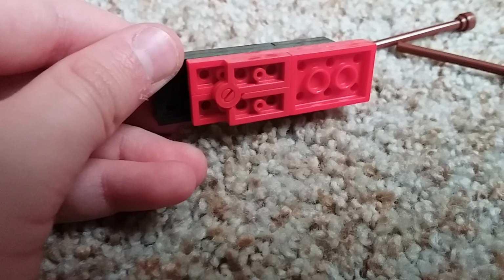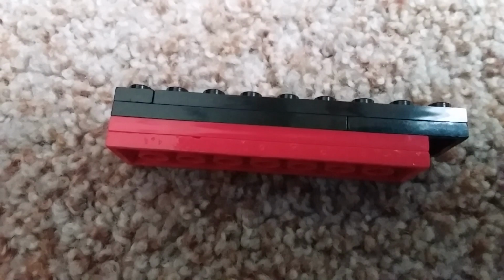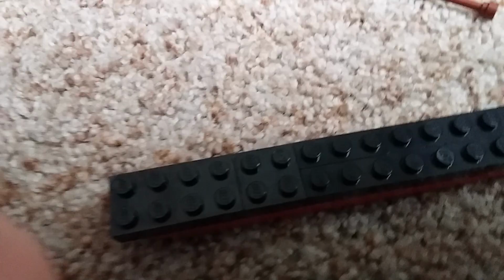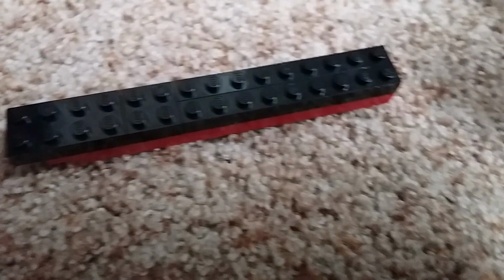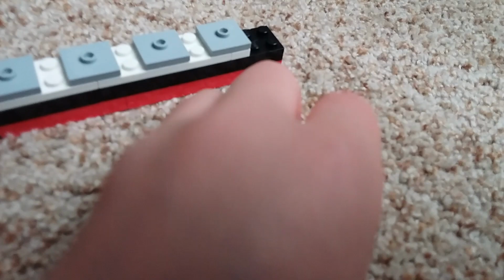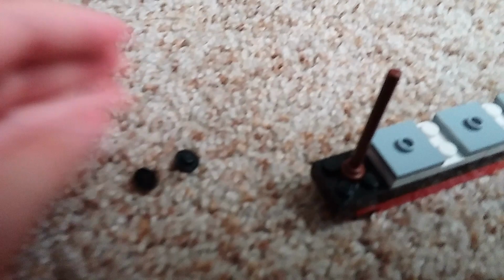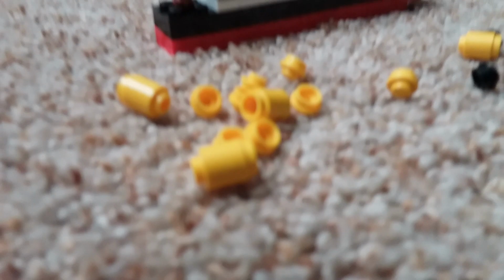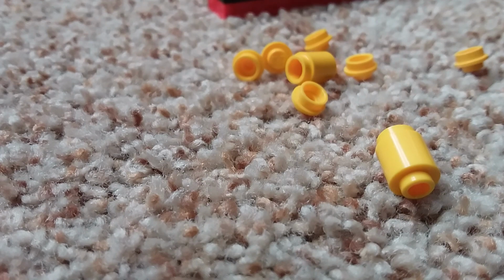LEGO T TITANIC